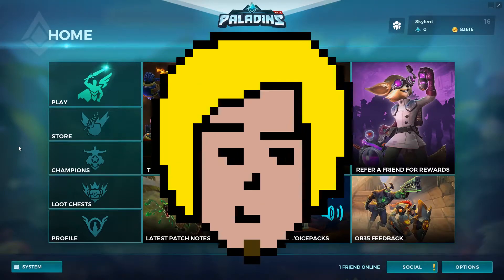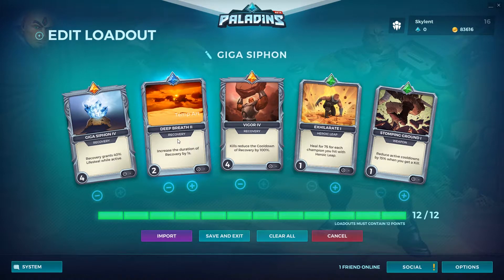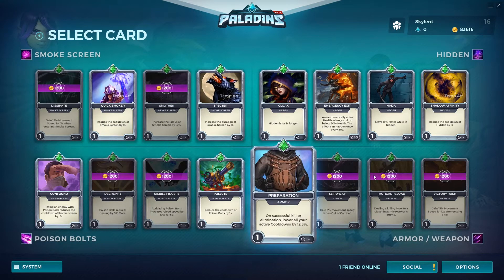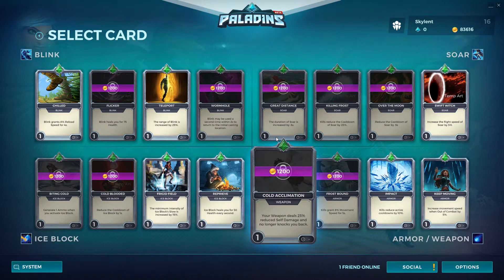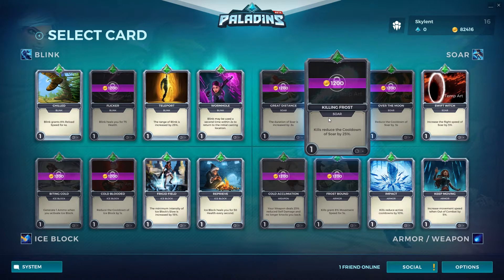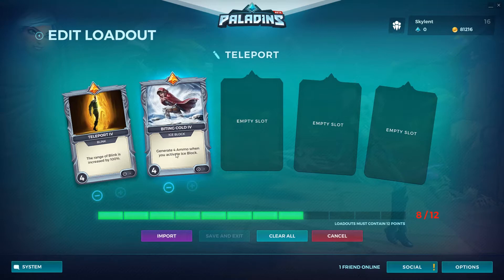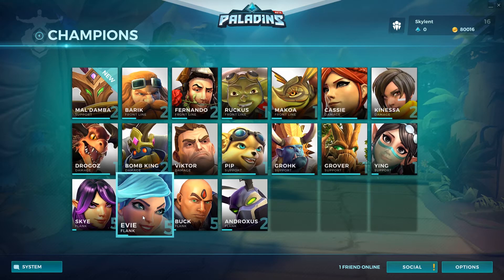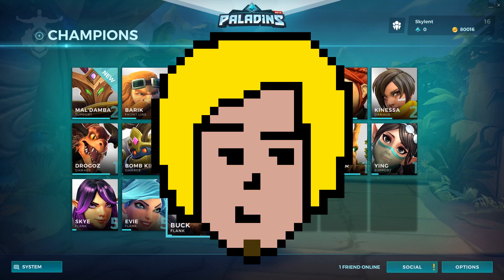Paladin's Loadout System Explained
Just wanted to talk about the loadout system which I so frequently forgot to talk about.  Hope I did a good job this time around.